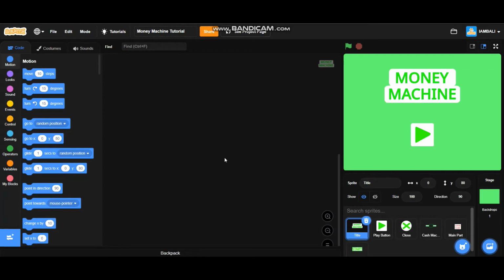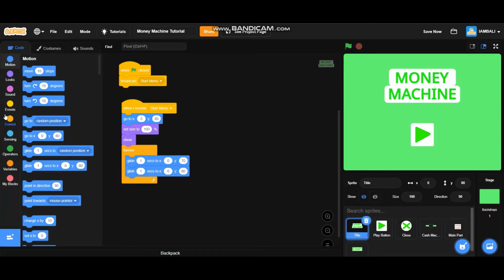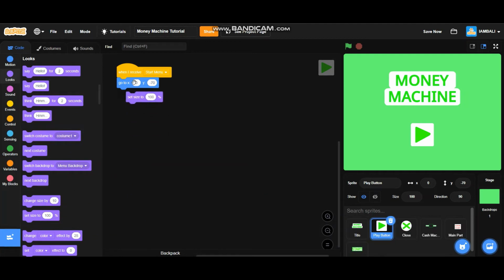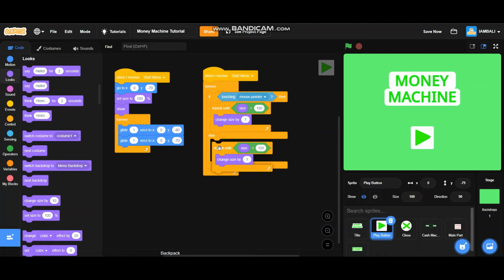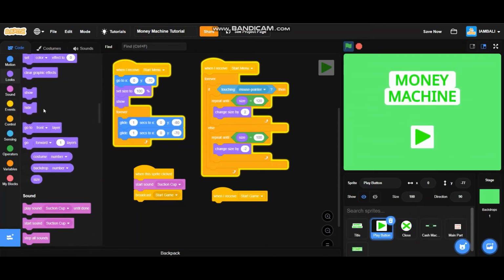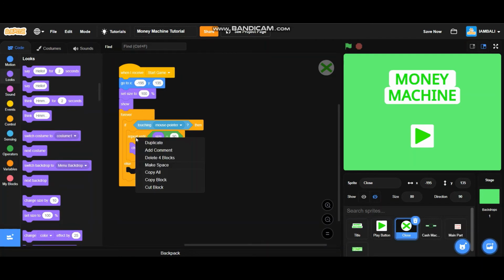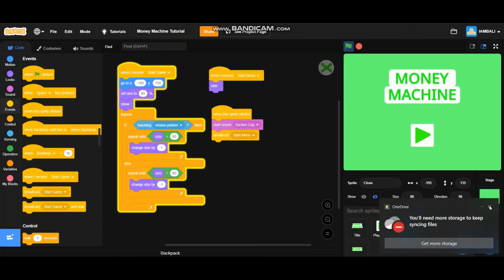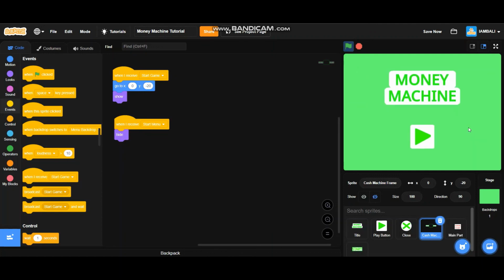How to Make Money Machine Game on SCRATCH ( PART 1 )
Hi Guys, on this video i am going to teach you how to make money machine game on SCRATCH. At the end of this video you are going to be able to make the Menu and the exit button. The main steps are :
1. Make a great menu.
2. Code the exit button.
3. Make the money machine frame.
All of these steps are explained on this video.